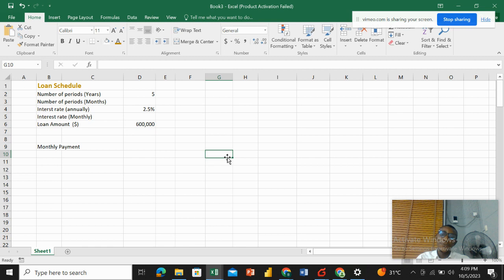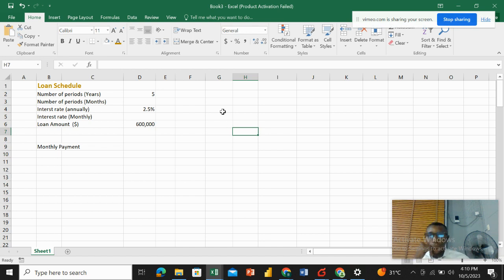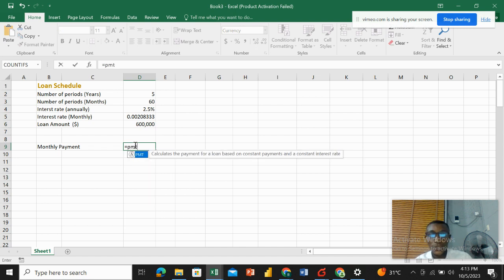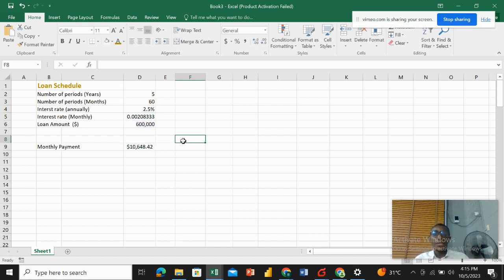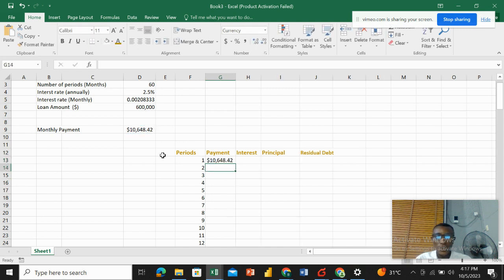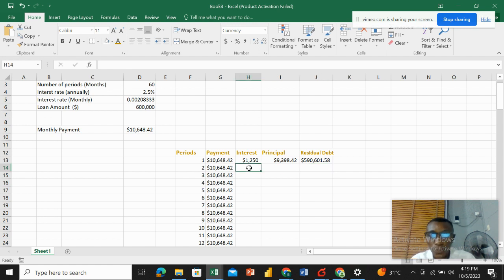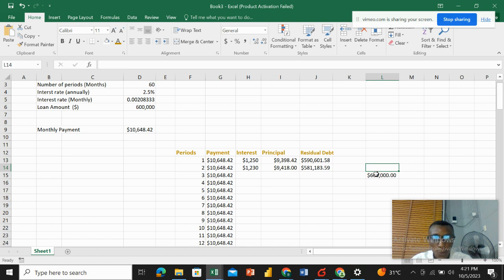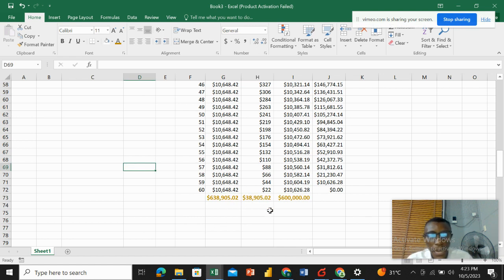LOAN AMORTIZATION SCHEDULE WITH EXCEL 2023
🚀 Dive into the world of finance with a twist in 2023! Join me for an exciting Excel adventure as we explore the 'Loan Amortization Schedule with Excel 2023.' 📈💰

Bored of the same old financial jargon? I'm here to spice things up! In this video, I'll make spreadsheets cool again by showing you how to create your very own loan amortization schedule. 🎉

No need to fear the numbers – I'll break it down step by step, so you'll be a financial wizard in no time. Calculate monthly payments like a pro, track the ebb and flow of interest and principal, and discover how your loan evolves over time. 📊🕒

Whether you're a seasoned money magician or just dipping your toes into the world of finance, this video is your golden ticket to financial empowerment. 🪙✨

Join me, because who knew that Excel and loans could be so much fun? Let's make finance fabulous in 2023!" 💃🎩🎈